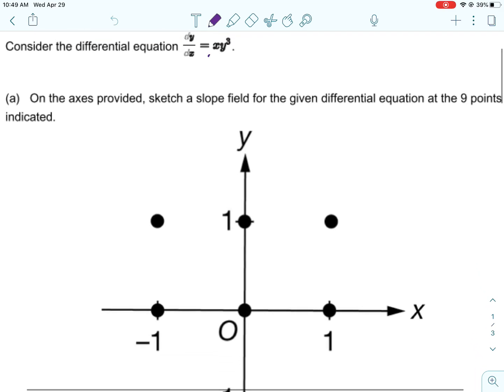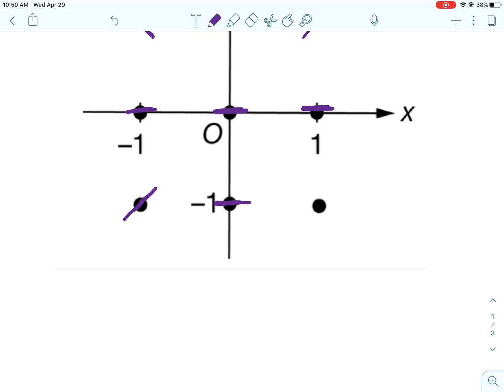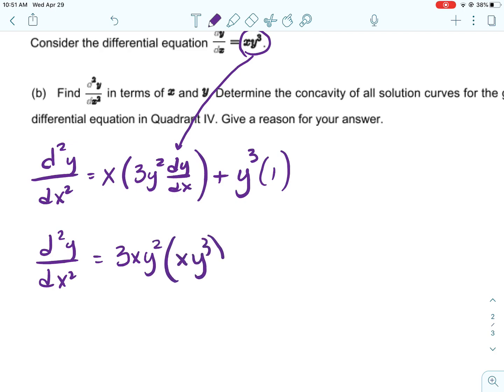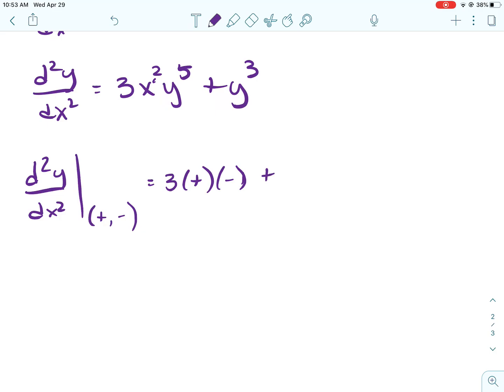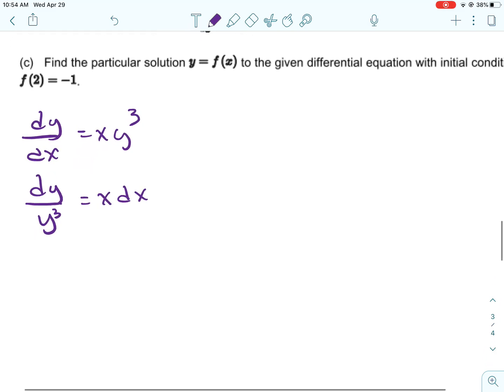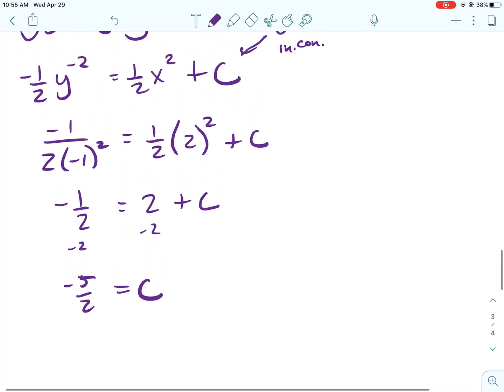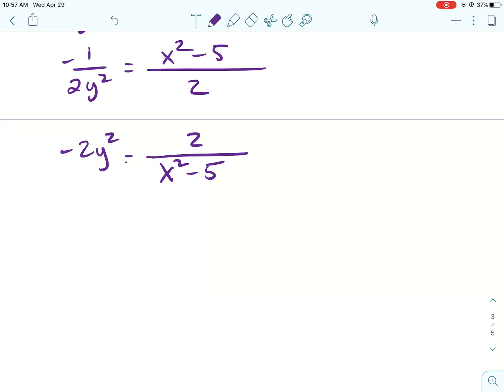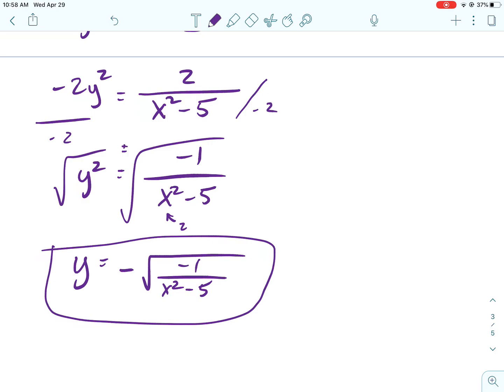Unit 7 FRQ 3